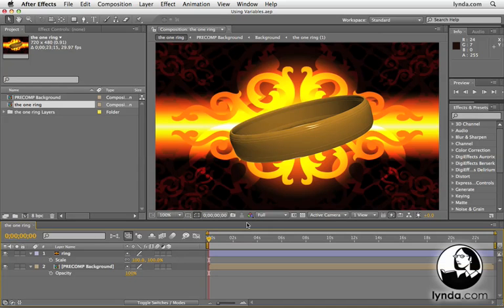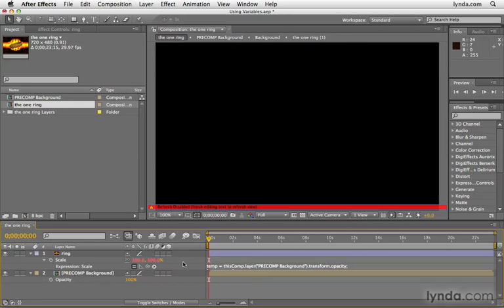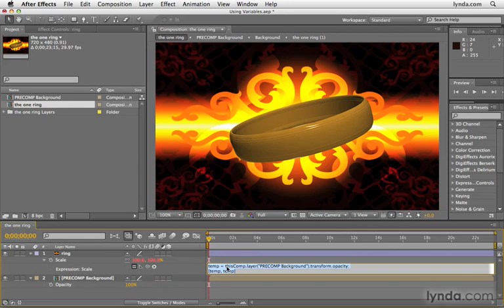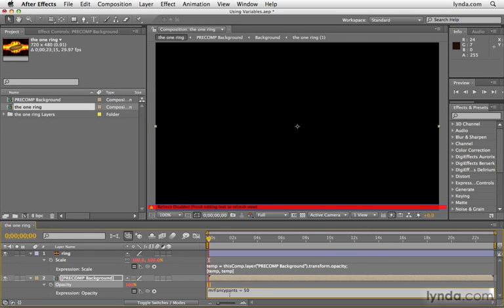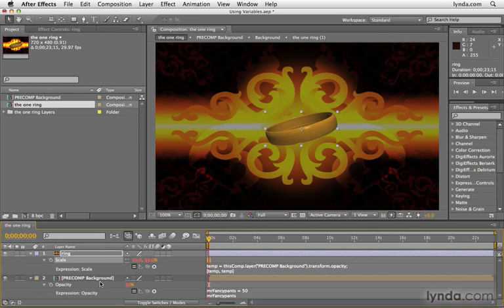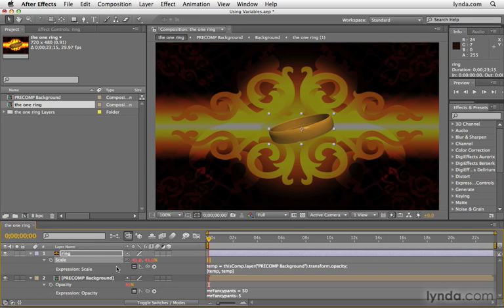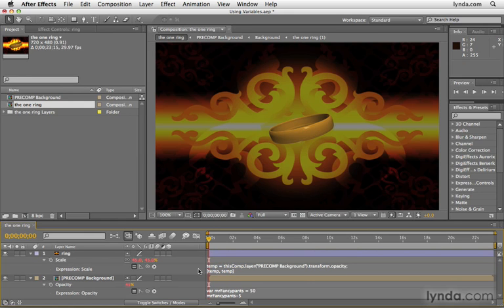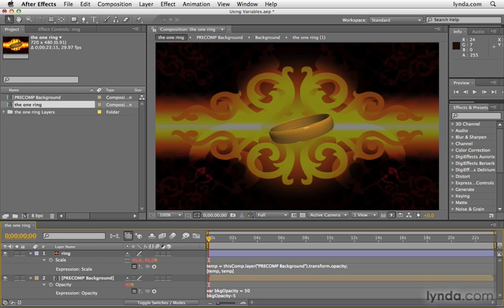16 04 Using variables